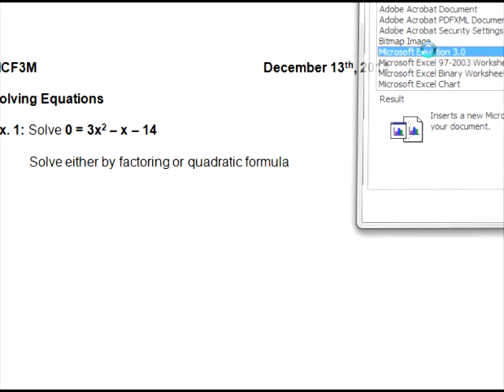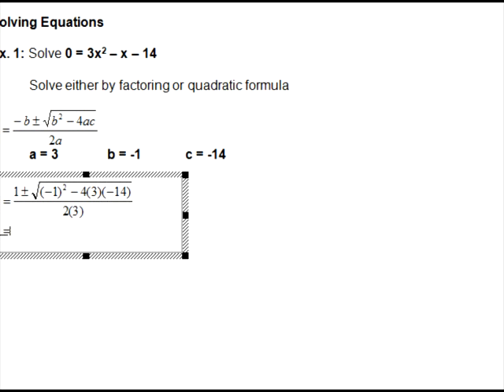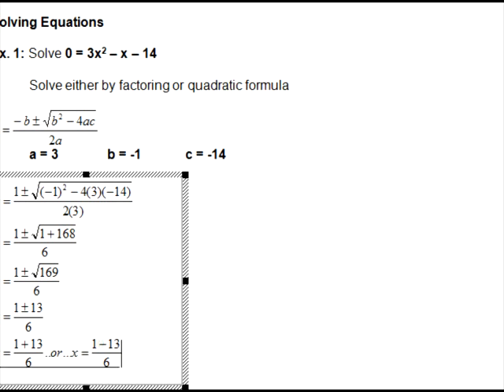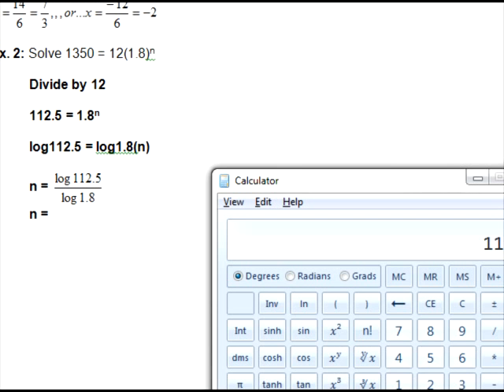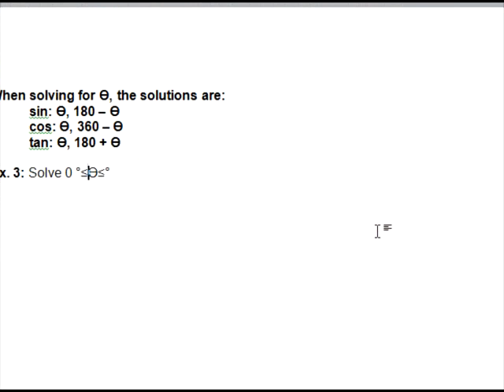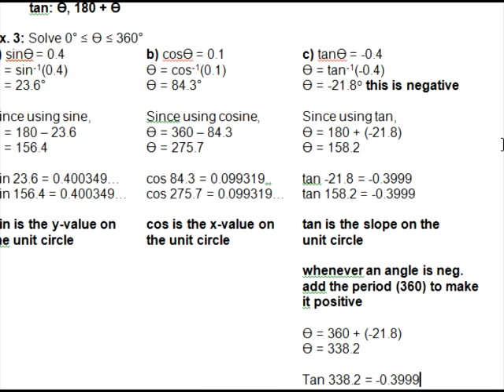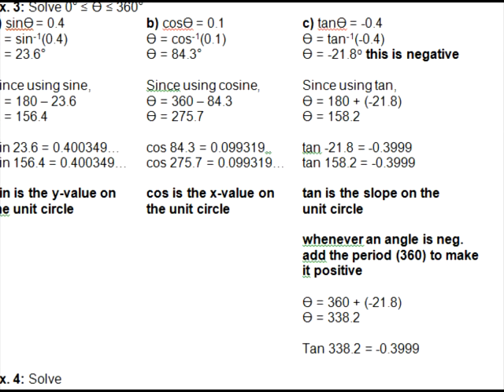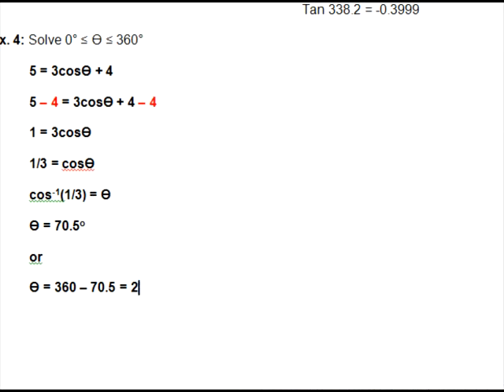MCF3M - Summary of Algebra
My December 13th, 2014 lesson on exponential, quadratic and sinusoidal algebra